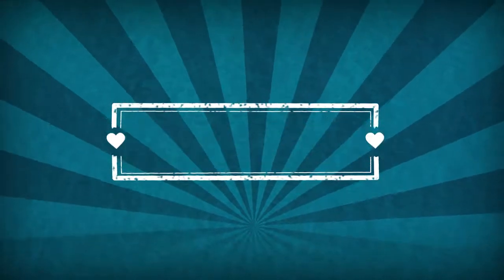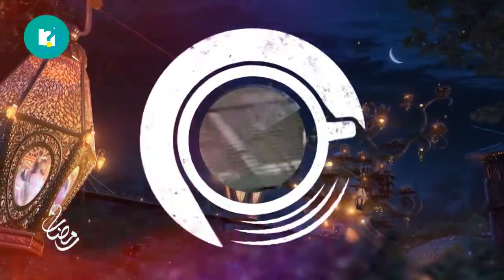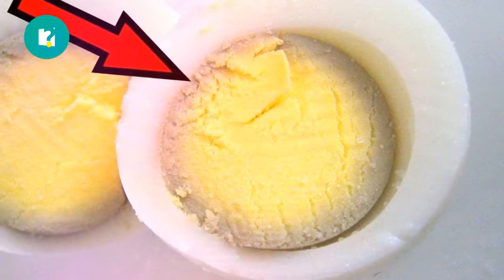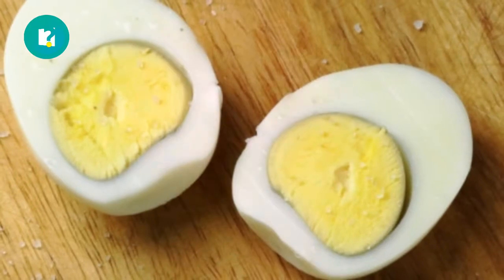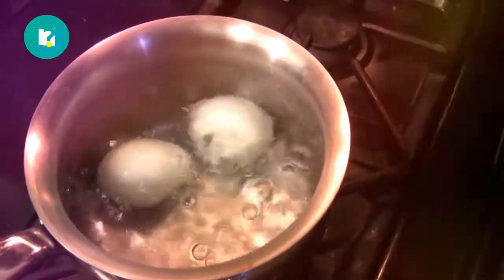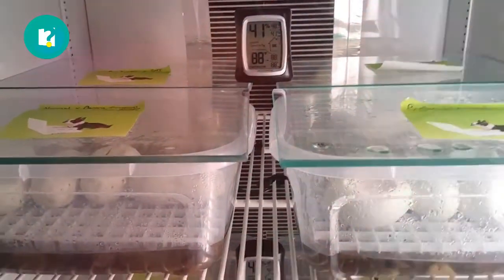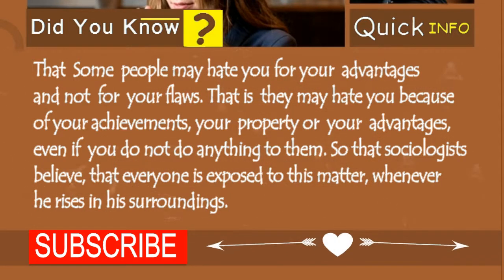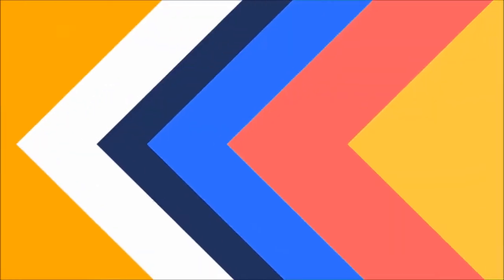What does mean the Green Ring around Egg Yolk? | Some People hate you for no Reason!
in this video of : The Green Ring around Egg yolk, is it safe to eat ?
we'll answer some Questions :
1:- What does green around egg yolk mean?
What causes an egg yolk to turn green?
Is it safe to eat the yolk of an egg when it's gray?
How do you make the egg yolk green?
Why is the egg yolk red?
What Colour yolk is best?
How do you make green eggs?
What determines the color of an egg?
How do you make avocado deviled eggs?
How do you keep hard boiled eggs from turning green?
How do eggs add flavor?
What do you feed chickens to get orange yolks?
What causes the green ring around egg yolk?
Is it bad to over boil an egg?
Are green eggs safe to eat?
Why did my eggs turn green?
How do you know if an egg is bad when you crack it?
How do I keep my scrambled eggs from turning green?
What does it mean when the white of an egg is green?
How can you tell if a hard boiled egg is bad?
Can hard boiled eggs go bad?
How long can you keep eggs in the refrigerator?
Why do egg yolks turn GREY?
Why is my scrambled egg GREY?
Why would an egg yolk be white?
How do you boil eggs without the shell sticking?
What makes scrambled eggs fluffy?
How do you store hard boiled eggs?
Are green egg yolks OK to eat?
How many calories are in the yolk of a hard boiled egg?
Why do egg yolks turn green?
2:-  people may hate person with no reason !